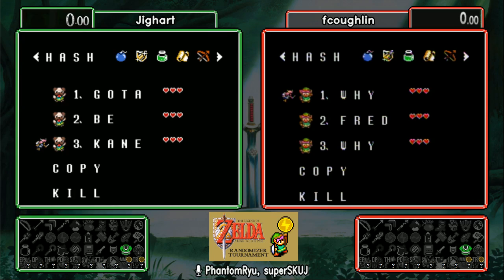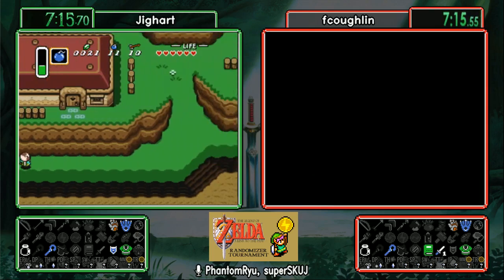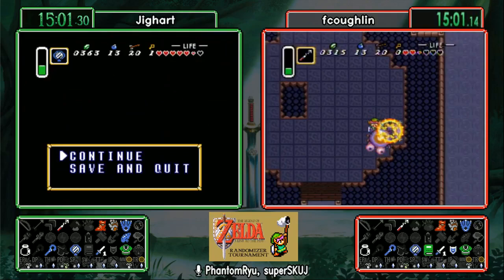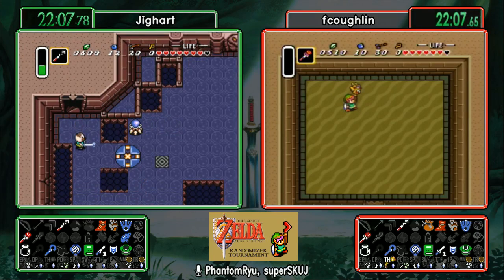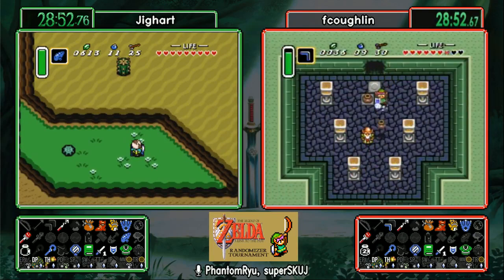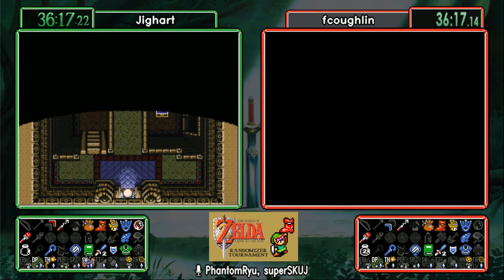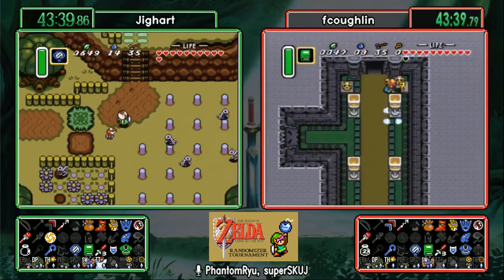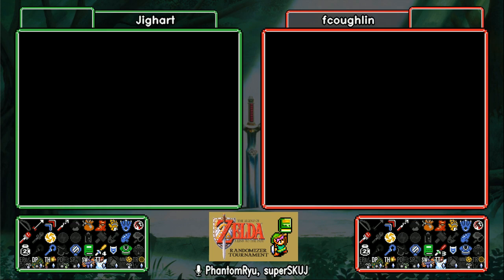Jighart vs fcoughlin. ALTTP Randomizer Tournament Fall 2017 (Part 1)